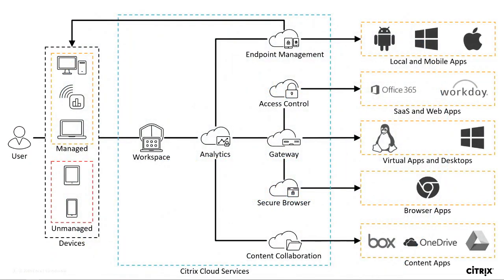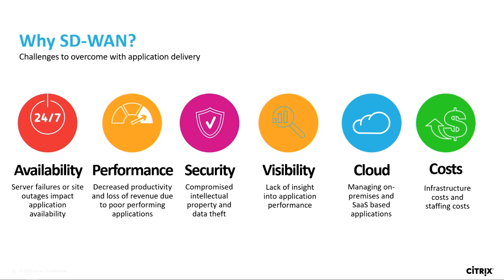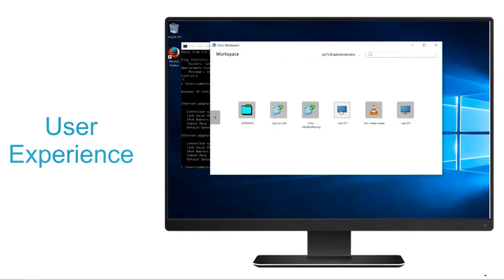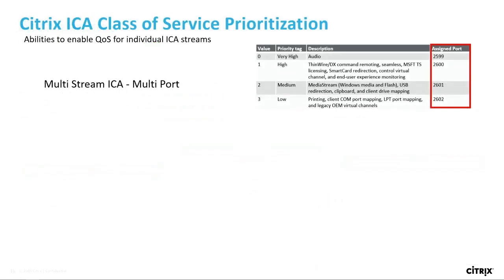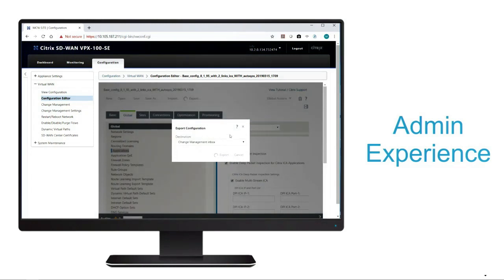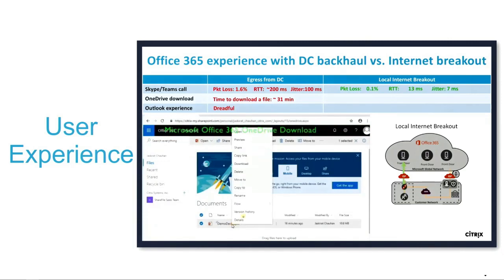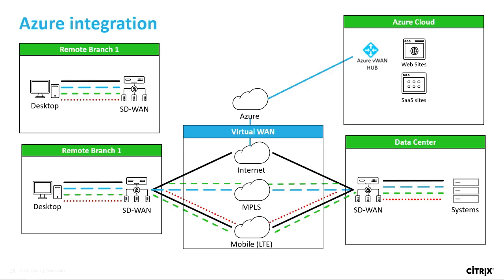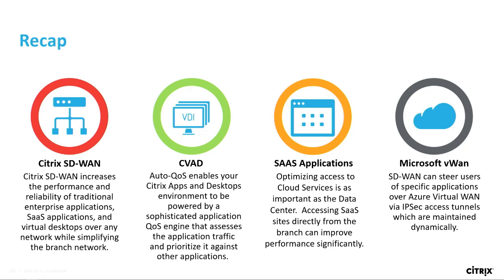Citrix Synergy TV - SYN234 - Geek's guide to the workspace (part 9): designing the right workspace..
Just as the workforce has expanded beyond the office to include users from remote locations, applications no longer are contained within the confines of the datacenter. In order to provide an optimal workspace architecture for users, IT must create an underlying network infrastructure that is able to integrate on-premises resources with cloud-hosted instances and identify and optimize traffic based on destination. In this session, learn how to integrate a Citrix Workspace experience that spans on-premises and multi-cloud environments, allowing you to optimize virtual channels, provide optimal routing and avoid hairpinning connections.Note: This session will be live-streamed during the event and available for on-demand viewing post-event on Citrix Synergy TV.